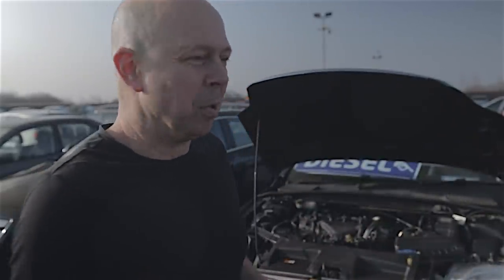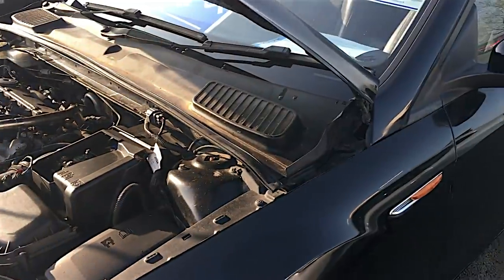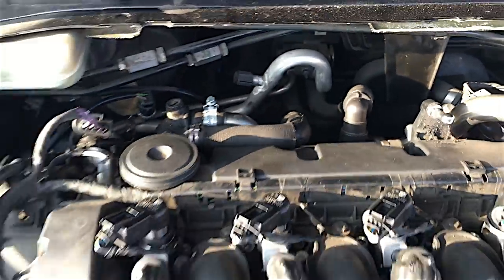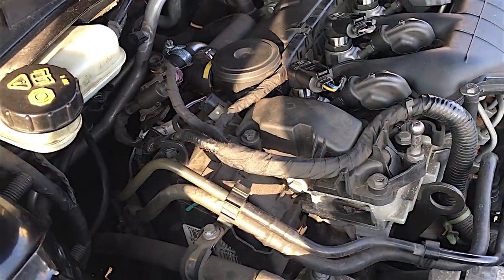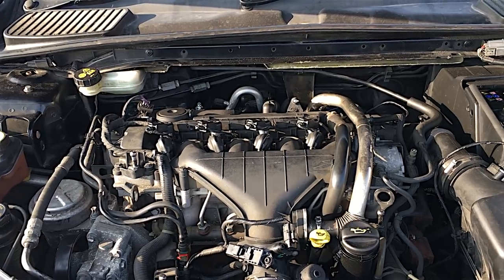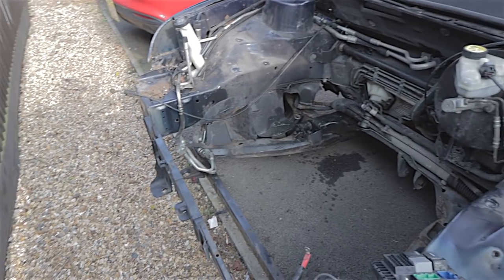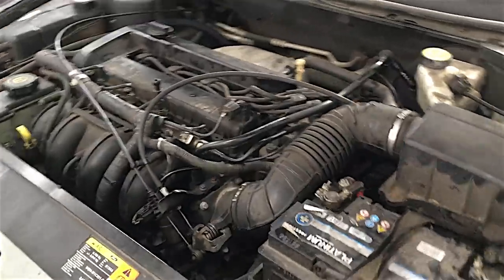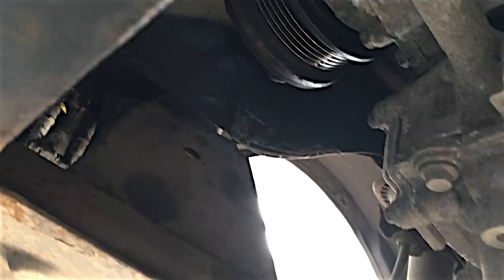Excessively Smoking Mondeo 2l Diesel On Start up.... (FIXED) & Mk3 Mondeo Air Con Pump Noise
A run through of how i solved a 2010 ford mondeo mk4 excessively smoking on start up and a noisy air con compressor on a mk3 mondeo